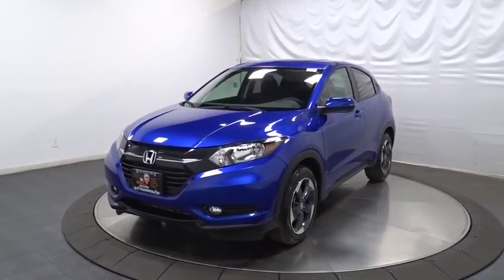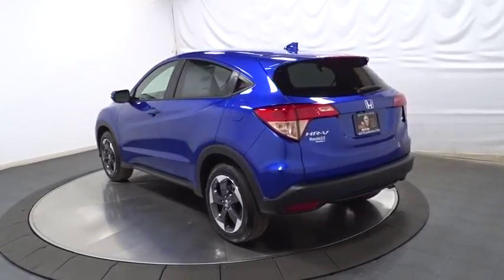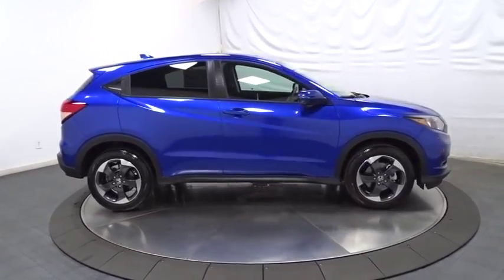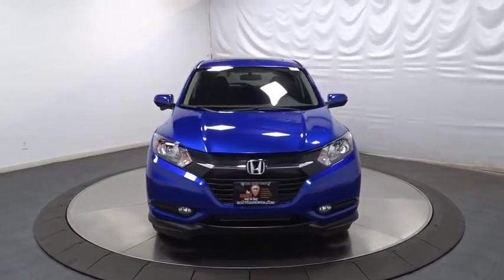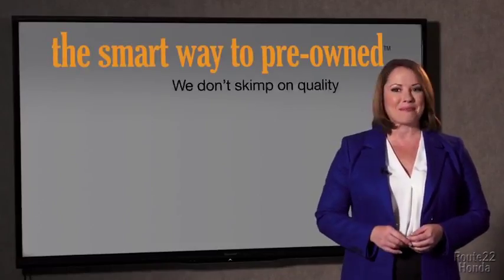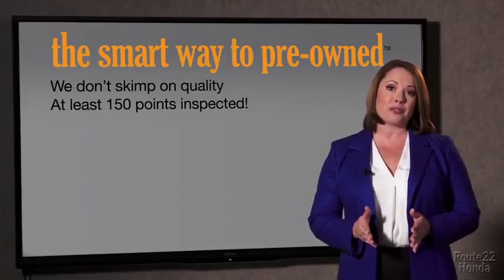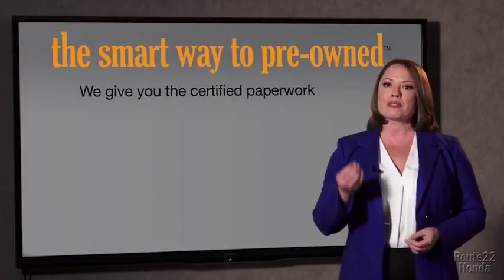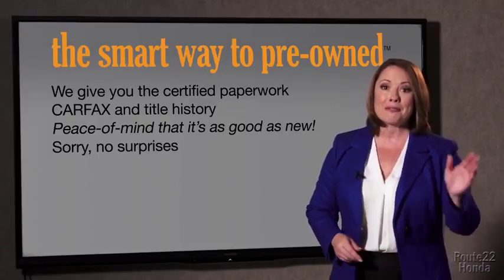2018 Honda HR-V Hillside, Newark, Union, Elizabeth, Springfield, NJ 186974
2018 Honda HR-V available in Hillside, New Jersey at Route 22 Honda. Servicing the Newark, Union, Elizabeth, Springfield, NJ area.

Radio: AM/FM Stereo Audio System (180 Watts) -inc: 6 speakers, 7 display w/high-resolution WVGA (800x480) electrostatic touch-screen and customizable feature settings, Bluetooth HandsFreeLink, Bluetooth streaming audio, Radio Data System (RDS), Speed-Sensitive Volume Control (SVC), 2 front USB audio interface, HondaLink, Pandora compatibility, SMS Text message function and display audio interface,1 LCD Monitor In The Front,Audio Theft Deterrent,Radio w/Seek-Scan, MP3 Player, Clock and Steering Wheel Controls,Integrated Roof Antenna,Liftgate Rear Cargo Access,Variable Intermittent Wipers,Deep Tinted Glass,Black Side Windows Trim,Grille w/Chrome Bar,Front Fog Lamps,Fully Automatic Aero-Composite Halogen Daytime Running Headlamps,Body-Colored Door Handles,Steel Spare Wheel,Wheels: 17 Machine-Finished Alloy w/Black Insert,Express Open/Close Sliding And Tilting Glass 1st Row Sunroof w/Sunshade,Fixed Rear Window w/Fixed Interval Wiper and Defroster,Clearcoat Paint,Black Wheel Well Trim,Body-Colored Rear Bumper w/Black Rub Strip/Fascia Accent,Compact Spare Tire Mounted Inside Under Cargo,LED Brakelights,Lip Spoiler,Tires: 215/55R17 94V M&S AS,Fully Galvanized Steel Panels,Body-Colored Front Bumper,Tailgate/Rear Door Lock Included w/Power Door Locks,Body-Colored Power Heated Side Mirrors w/Manual Folding and Turn Signal Indicator,1 Seatback Storage Pocket,Driver / Passenger And Rear Door Bins,Perimeter Alarm,60-40 Folding Split-Bench Front Facing Manual Reclining Fold Forward Seatback Rear Seat,Proximity Key For Doors And Push Button Start,Driver Foot Rest,Driver And Passenger Visor Vanity Mirrors w/Driver And Passenger Illumination,Interior Trim -inc: Leatherette Instrument Panel Insert and Piano Black/Metal-Look Interior Accents,Cloth Door Trim Insert,Power Door Locks w/Autolock Feature,HVAC -inc: Underseat Ducts,Cloth Seat Trim,Heated Front Bucket Seats -inc: manual height adjustment for driver's seat and adjustable head restraints,Remote Releases -Inc: Mechanical Fuel,Cargo Area Concealed Storage,Full Cloth Headliner,Power Rear Windows and Fixed 3rd Row Windows,Manual Tilt/Telescoping Steering Column,Glove Box,Rear Cupholder,Seats w/Cloth Back Material,Power 1st Row Windows w/Driver 1-Touch Up/Down,Carpet Floor Trim,2 12V DC Power Outlets,Day-Night Rearview Mirror,Delayed Accessory Power,Full Carpet Floor Covering -inc: Carpet Front And Rear Floor Mats,Remote Keyless Entry w/Integrated Key Transmitter, Illuminated Entry and Panic Button,Cruise Control w/Steering Wheel Controls,Air Filtration,Sliding Front Center Armrest,Front Cupholder,Engine Immobilizer,Urethane Gear Shift Knob,Trip Computer,Fade-To-Off Interior Lighting,Outside Temp Gauge,HondaLink Selective Service Internet Access,Full Floor Console w/Covered Storage and 2 12V DC Power Outlets,6-Way Driver Seat -inc: Manual Recline and Fore/Aft Movement,Cargo Space Lights,Manual Adjustable Rear Head Restraints,4-Way Passenger Seat -inc: Manual Recline and Fore/Aft Movement,Automatic Air Conditioning,Gauges -inc: Speedometer, Odometer, Tachometer, Trip Odometer and Trip Computer,Front Map Lights,Analog Display,Transmission: Continuously Variable w/Sport Mode,5.436 Axle Ratio,Front And Rear Anti-Roll Bars,13.2 Gal. Fuel Tank,Engine: 1.8L I-4 SOHC 16-Valve i-VTEC,Strut Front Suspension w/Coil Springs,Torsion Beam Rear Suspension w/Coil Springs,GVWR: TBD,4-Wheel Disc Brakes w/4-Wheel ABS, Front Vented Discs, Brake Assist, Hill Hold Control and Electric Parking Brake,Transmission w/Sequential Shift Control w/Steering Wheel Controls,Automatic Full-Time All-Wheel Drive,Single Stainless Steel Exhaust,Electric Power-Assist Steering,Permanent Locking Hubs,Gas-Pressurized Shock Absorbers,Back-Up Camera,Dual Stage Driver And Passenger Seat-Mounted Side Airbags,Side Impact Beams,Low Tire Pressure Warning,VSA Electronic Stability Control (ESC),Curtain 1st And 2nd Row Airbags,Rear Child Safety Locks,Honda LaneWatch Right Side Camera,Outboard Front Lap And Shoulder Safety Belts -inc: Rear Center 3 Point, Height Adjusters and Pretensioners,Airbag Occupancy Sensor,Dual Stage Driver And Passenger Front Airbags,ABS And Driveline Traction Control